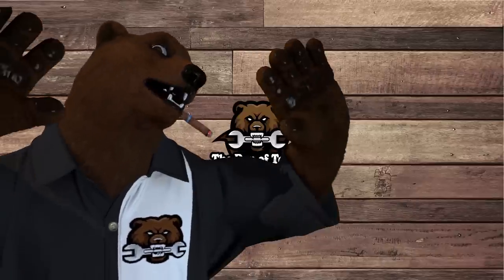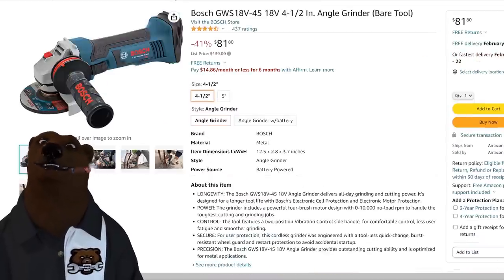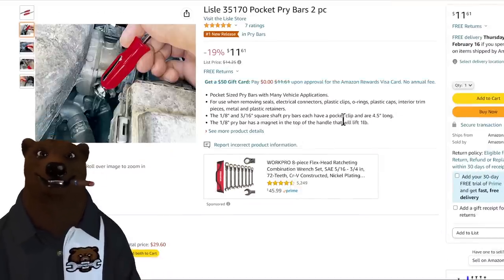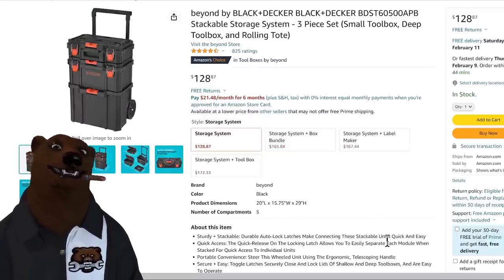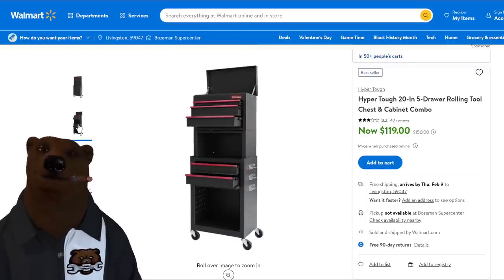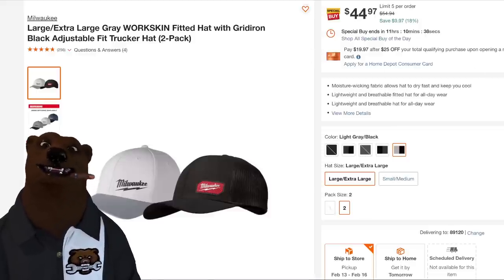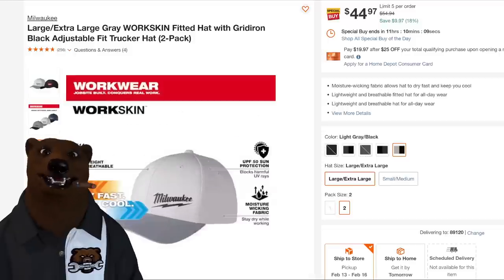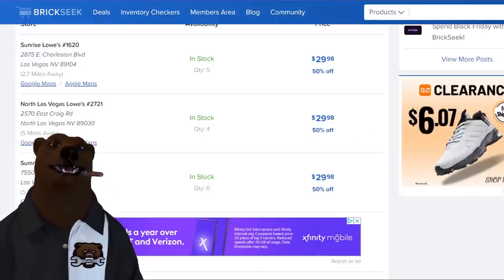Hot Tool Deals of the Week is BACK! (2/6/23 dotdotw)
Links*
Dewalt Table Saw
Wesco Rotary Tool
Bosch Sale
Bosch Grinder
Dewalt 3Ah Battery
GearWrench Screwdrivers
GearWrench Ratchets
Wera Ratcheting Screwdriver
Wera Kompakt
Lisle Pry Bars
Igan Flush Cutters
Crescent 180Pc Tool Set
Dekopro 192Pc Tool Set
B&D Tool Boxes
Weller Solder Kit

*** Hot Deal ***
6" Japanese Hand Saw
10" Japanese Hand Saw

Be Part of the Den!

Connect on Social Media!

The Den of Tools 3 Pillars of Trust